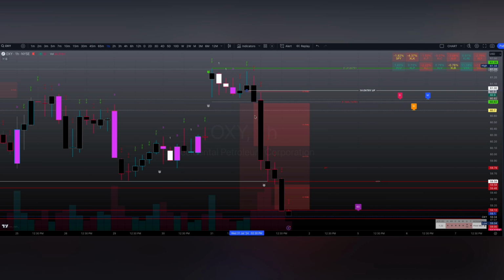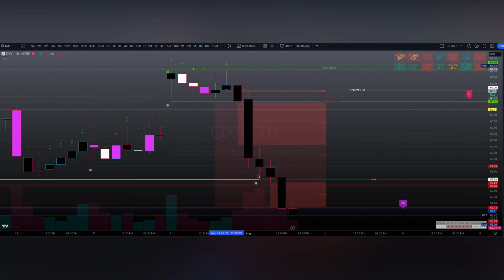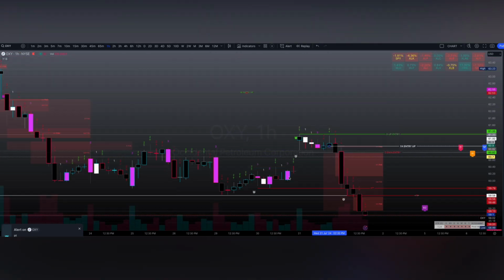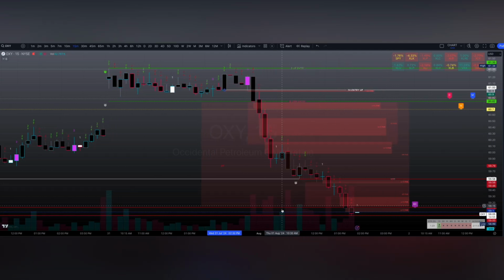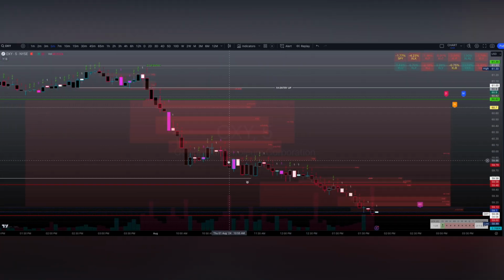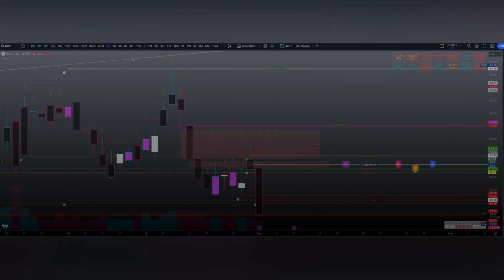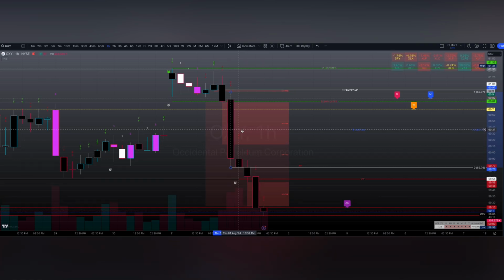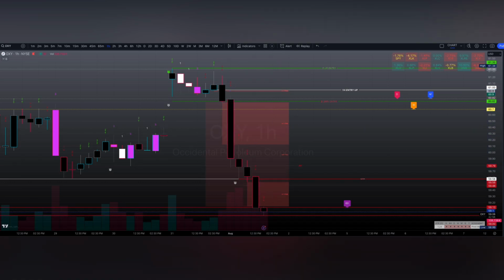"The ICT Fair Value Gap Explained: Your Path to Better Trading"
Interactive brokers

Hello , welcome to stock market mindset with slick da trader , I’m slick da trader i have been trading 2plus year trading options and stocks disclaimer I’m not a financial advisor and can’t tell u what to buy or sell these are my thoughts and idea used for educational purposes only i been thru up’s and down used multiple strategies supply & demand technical analysis and i found my
elf profitable with with the strat by rob smith a floor trader for over 30years the strat is like a all inclusive trading style aka full trading plan it makes trading so much simpler it’s like trading with training wheels … with the strat it basically tells you where price is going and where to enter and where to get out at the same time defending your account with strict risk management the strat uses actionable signals hammers , shooter And inside candles in conjunction with time frame continuity using higher time frames . The strat can be used with all time frame and and trading all things in financial market crypto,forex , stocks ,options ,futures etc . Now all that’s out the way let’s get into it how to use the strat to give you a higher probability in the market and confidence to take a trade

If u found my channel  helpful